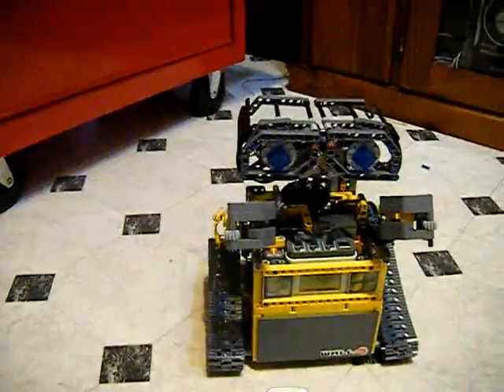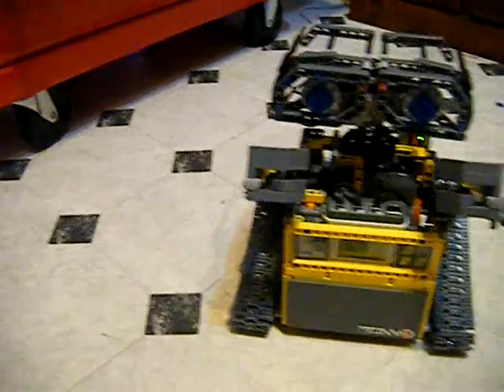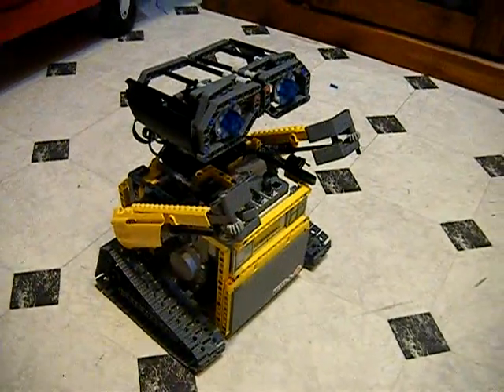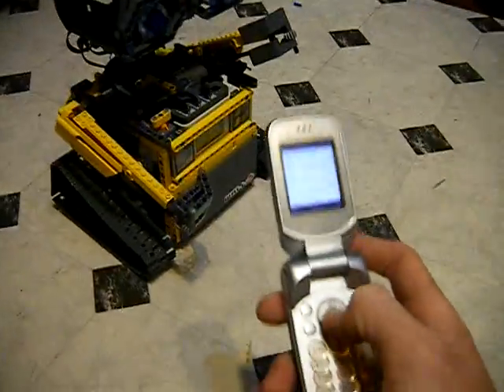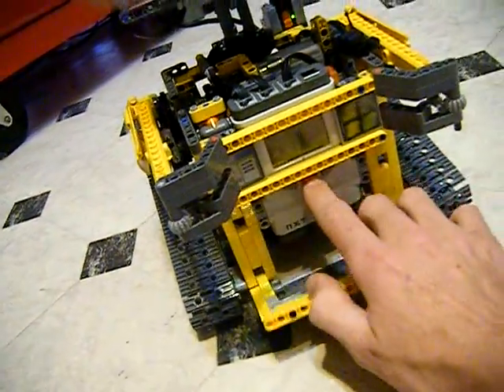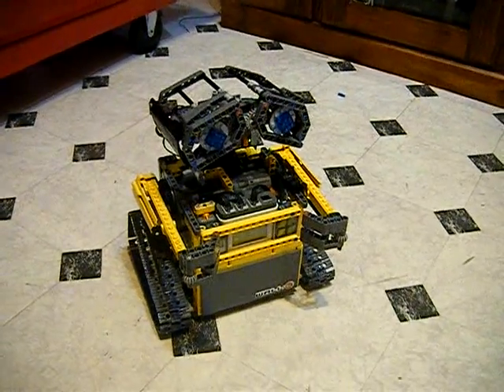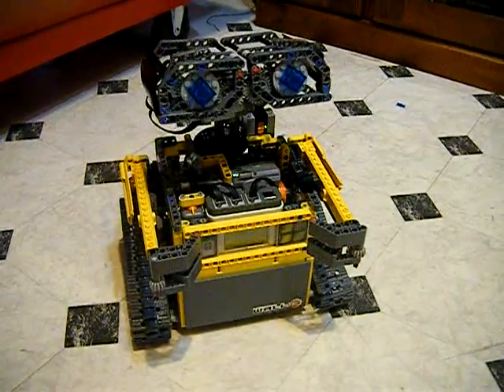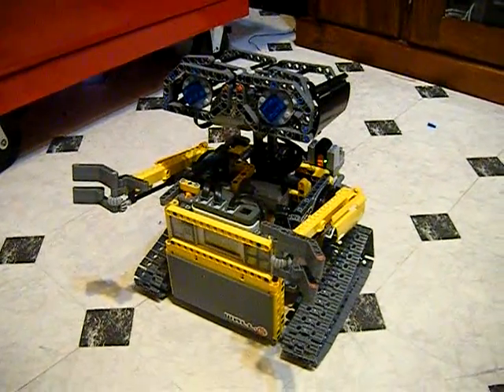lego wall-e 2nd stage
1.build with our parts
2.build with ordered parts
3.program
4.show off